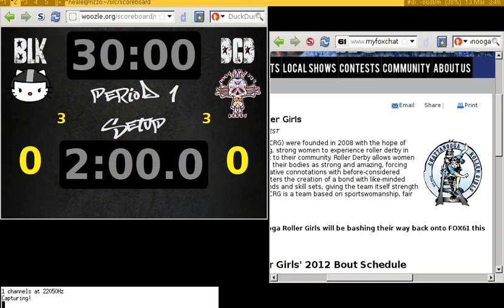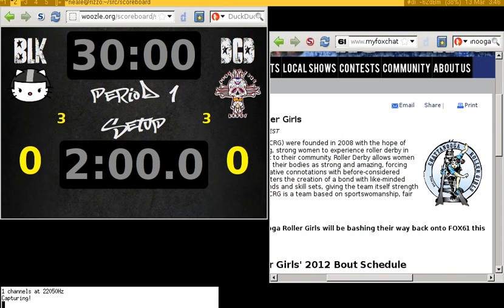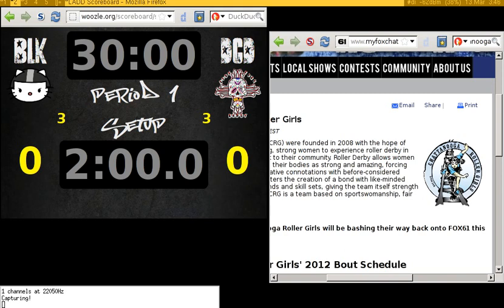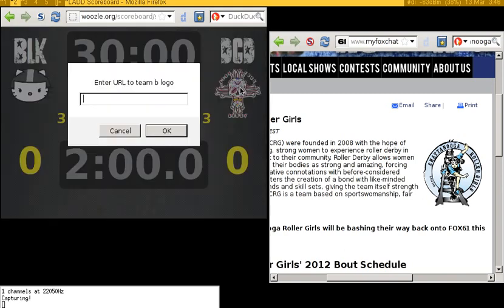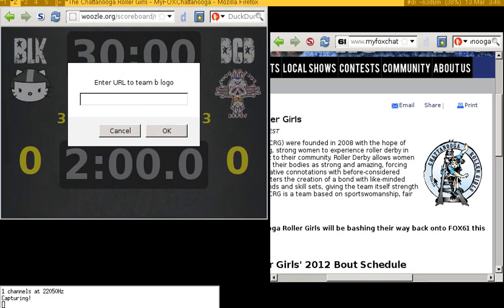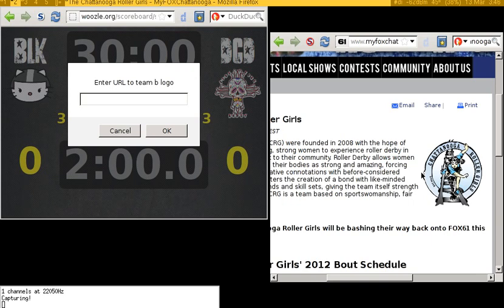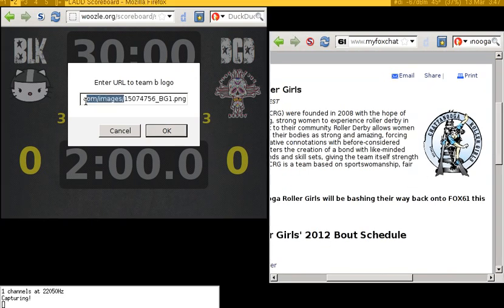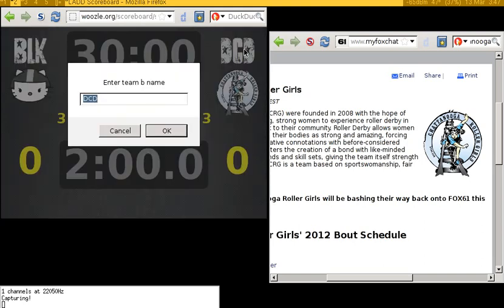LADD Scoreboard: Adding Custom Logos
More advanced nerds (like me) can specify custom logos by URL if you hold Ctrl while clicking a team logo.

Sorry about the low volume.